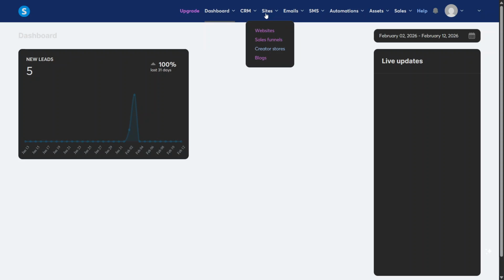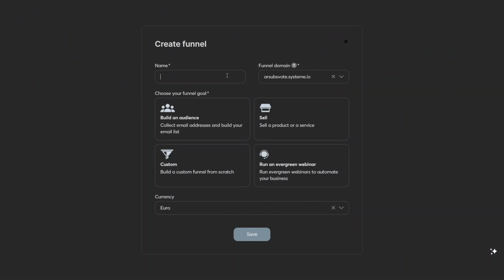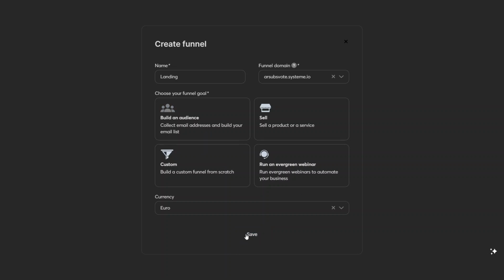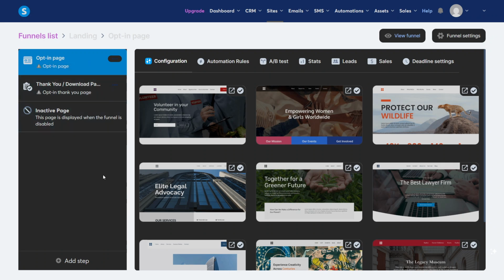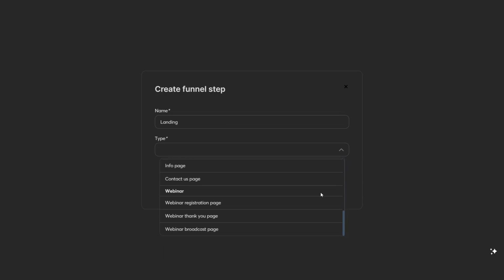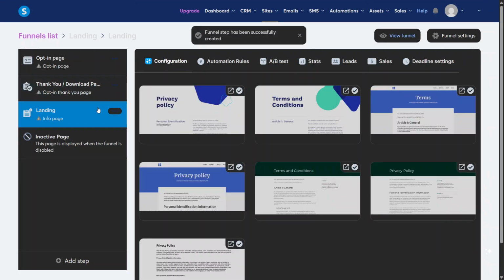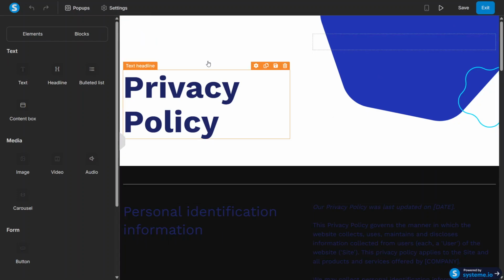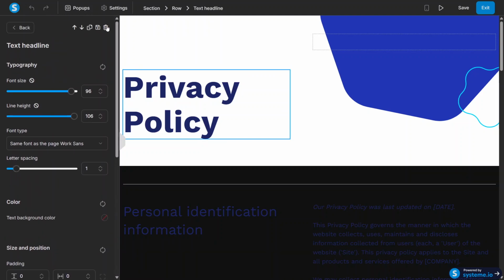How To Create A Landing Page With Systeme.io (2026) | Landing Page Builder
How to create a landing page with Systeme.io is easier than most beginners think. In this step-by-step tutorial, you’ll see exactly How to create a landing page with Systeme.io using the latest, fully updated tools inside your dashboard. We walk through choosing a template, customizing text and images, adding opt-in forms, connecting email automation, and publishing your page so it’s live and ready to collect leads today. Every step is shown on screen so you can follow along and be confident you are using the correct, current method that works right now.